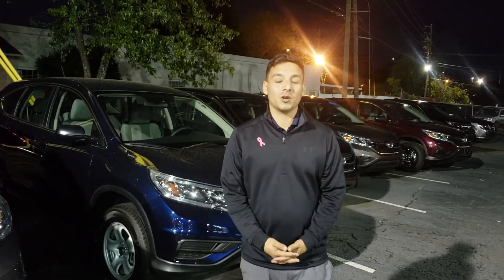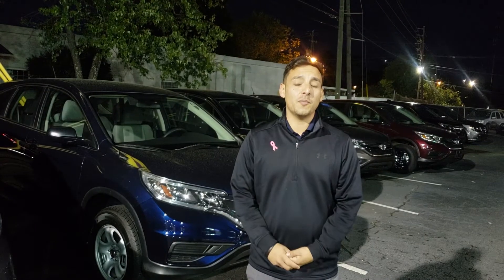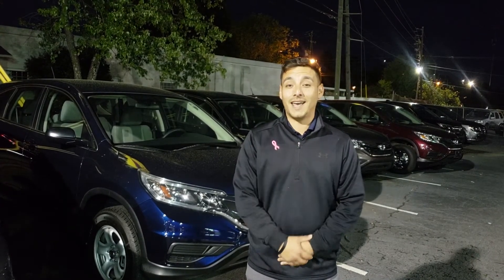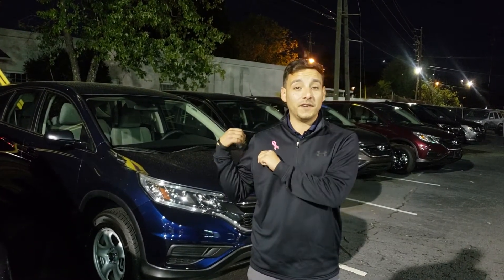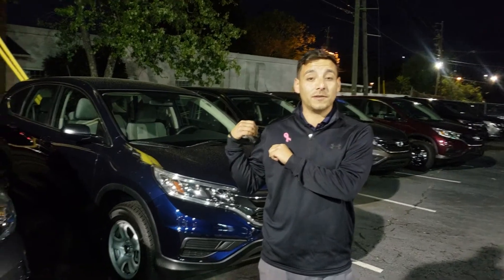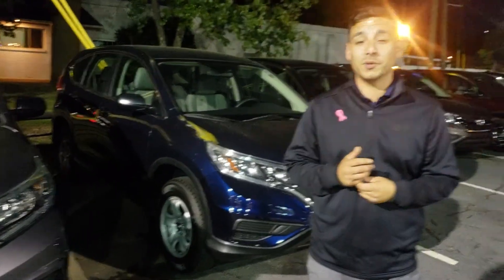Certified 2015 Honda CR-V LX for Melissa from Clay Rivenbark at Tameron Honda in Birmingham